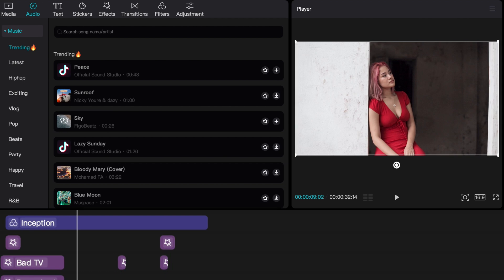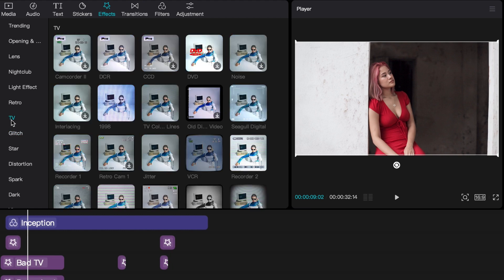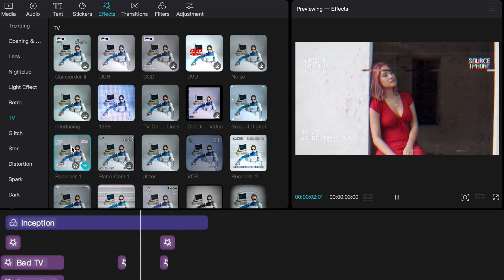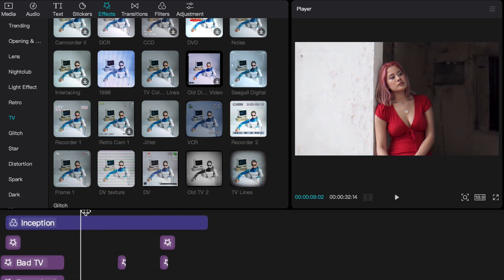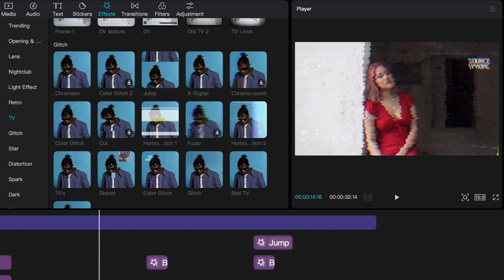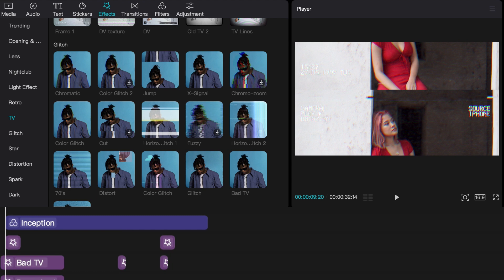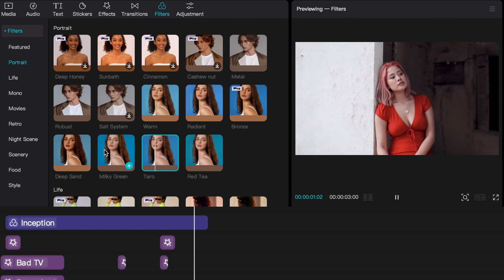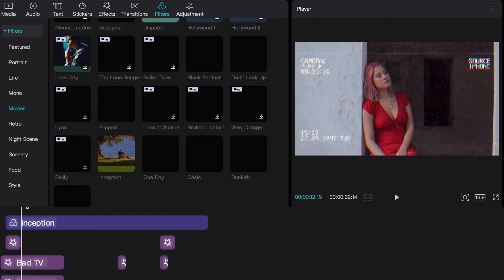The Best VHS Effect in CapCut